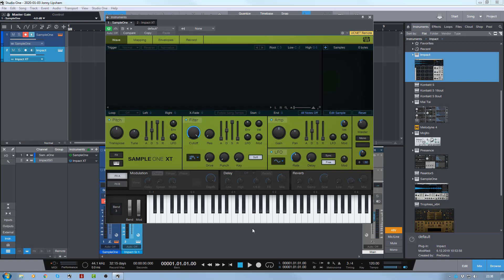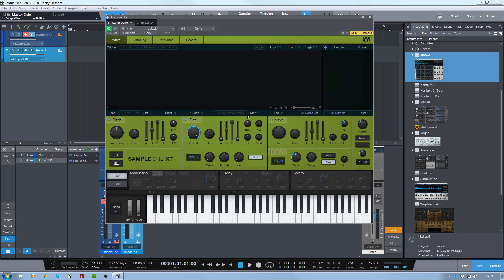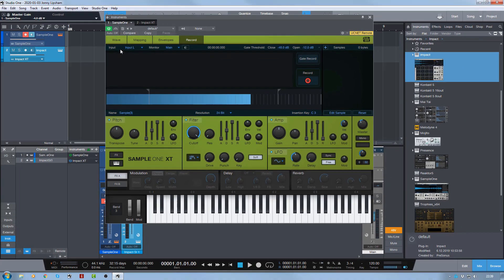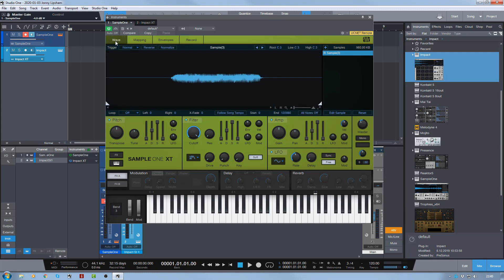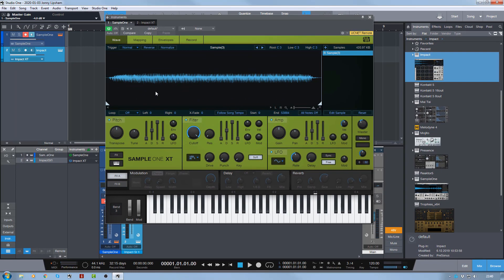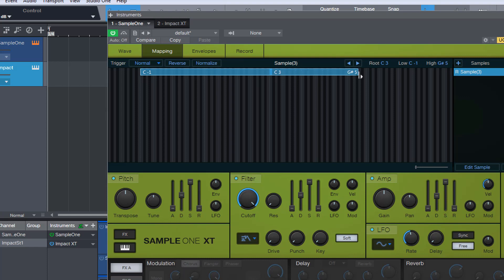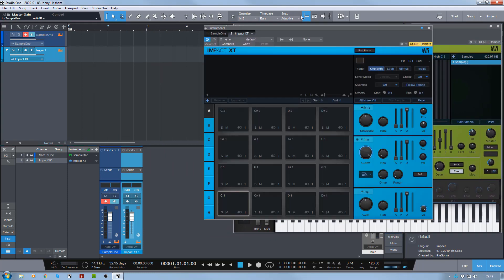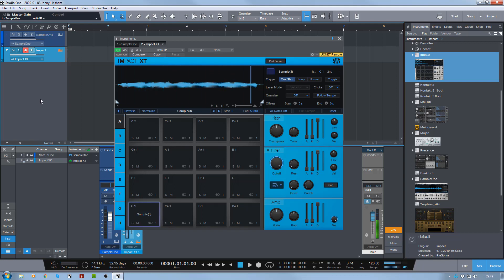Sample One To Impact (Studio One Tip)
In today's video, I show you a quick Studio One tip on how to directly move samples created in Sample One to Impact XT.

Sign Up To My Email List Today! hit the red "Get my free course" button at the top of my site and get a free tutorial course AND multitrack files AND access to my Free forum!